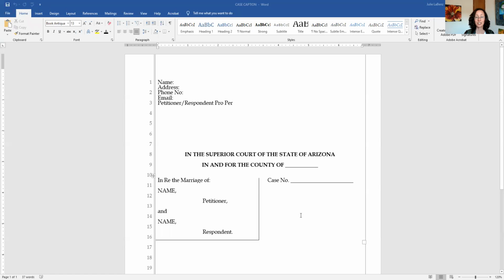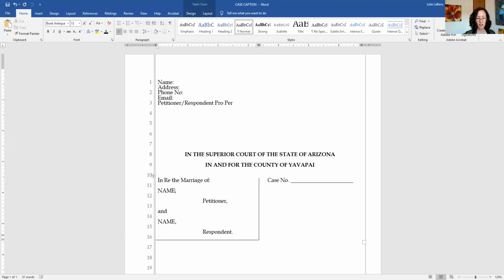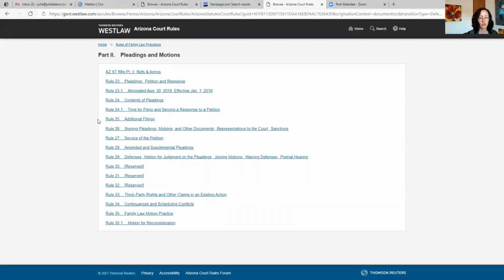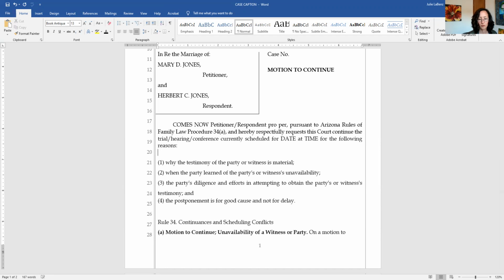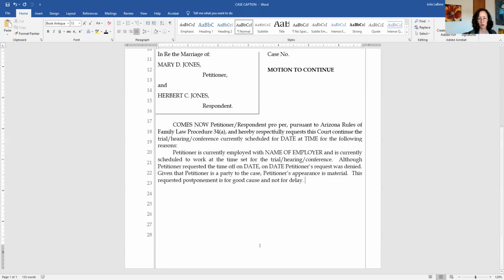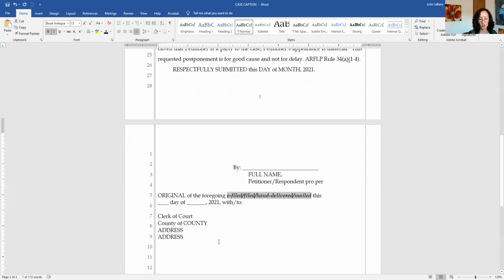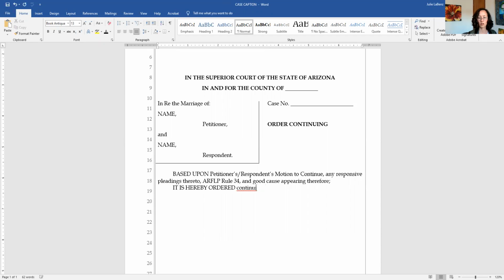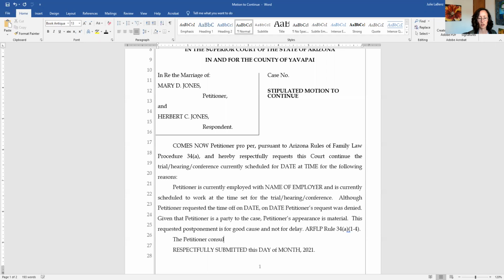How to Draft a Motion to Continue and Proposed Order for an Arizona Divorce Case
Has the Court set your case for a hearing and you have a scheduling conflict?  In this video Arizona lawyer Julie A. LaBenz not only explains how to draft a Motion to Continue and proposed Order for filing with an Arizona Superior Court, but if you click the link and sign up for her email list, you'll also receive a free word document with the basic information you need -- all you'll need to do is tailor the form to your case.

Click here to sign up for our free email list and to get the free Motion to Continue and proposed Order form

Has your case been scheduled for a hearing? Get Arizona Lawyer Julie LaBenz's Free Family Court Hearing Preparation Checklist!

If you're representing yourself in family court and you have a court hearing coming up, you need to know how to identify the type of hearing that's been set and how to prepare for your hearing.

Download my FREE Family Court Hearing Preparation Checklist to help you understand what kind of hearing you have and how to prepare for it with confidence.

With the checklist, you'll learn:
• How to identify the type of hearing scheduled in your case
• How to prepare for a Resolution Management Conference and what to say at the hearing
• How to prepare for a Status Hearing and what to say at the hearing
• How to prepare for Mediation
• How to prepare for an Evidentiary Hearing
• How to prepare for Trial

Whether you're involved in a divorce, custody case, parenting time dispute, or child support matter, this checklist provides a roadmap for preparing for the hearing ahead.